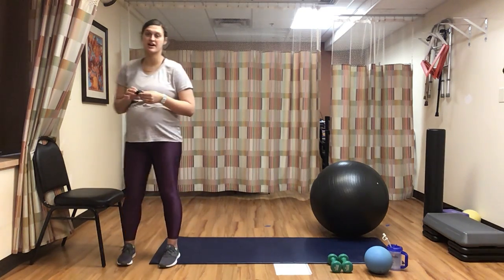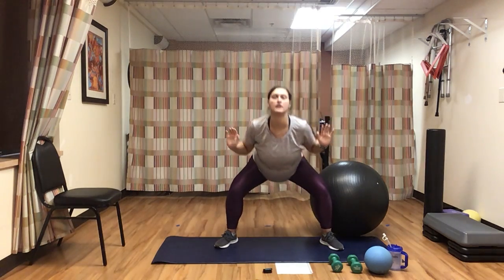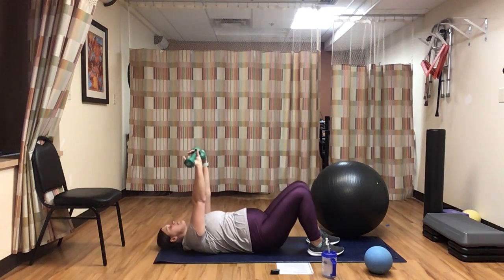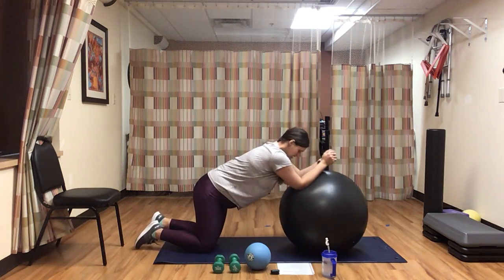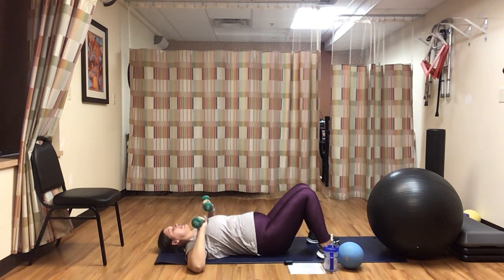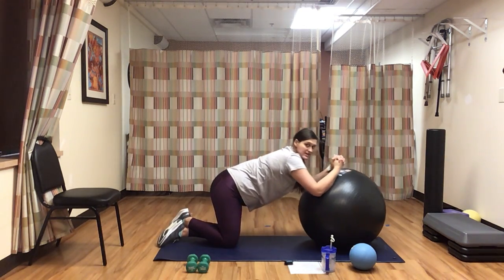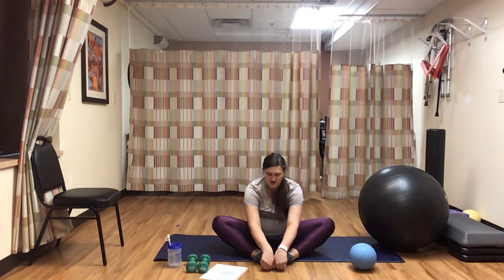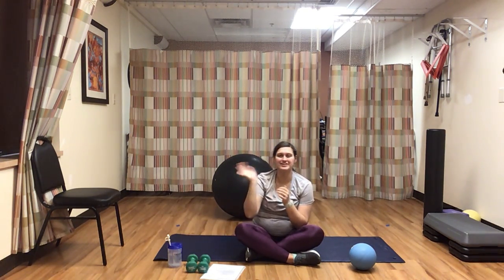February 10, 2021: Strength Express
A quick total body workout with a great stretching session at the end!

Equipment: mat, weights, medicine ball, stability ball

*if you don’t have a stability ball or medicine ball you can still do this workout!*